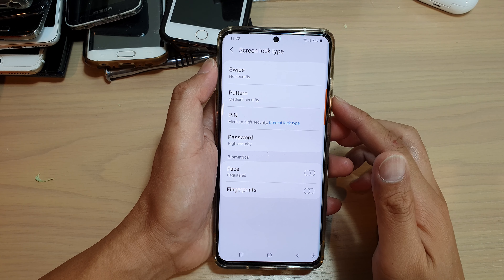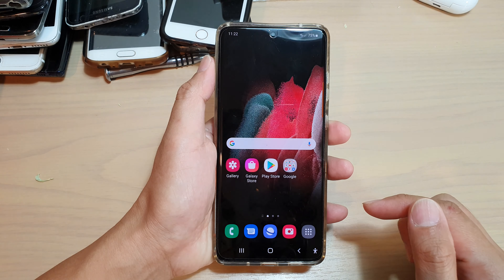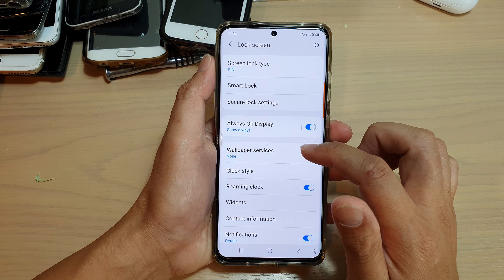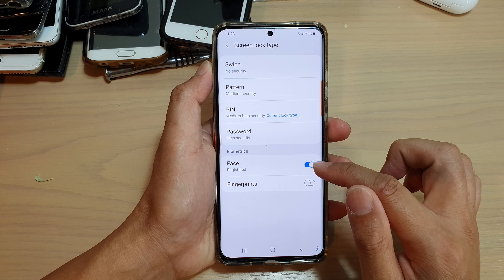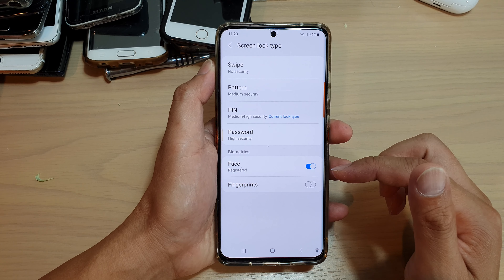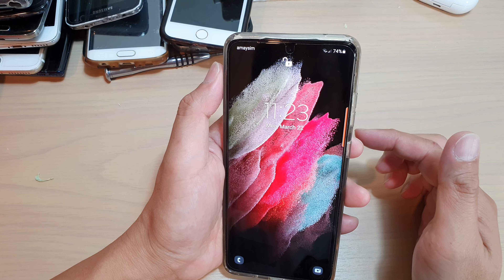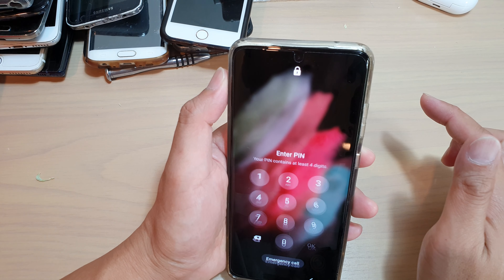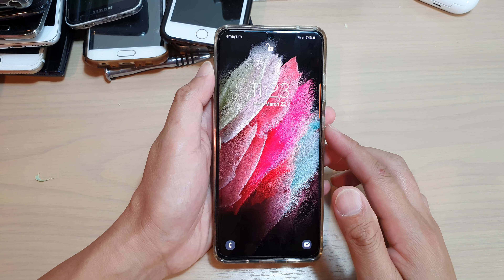Galaxy S21/Ultra/Plus: How to Enable/Disable Lock Screen Face Unlock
Learn how you can enable or disable Lock Screen Face Unlock on Galaxy S21/Ultra/Plus.